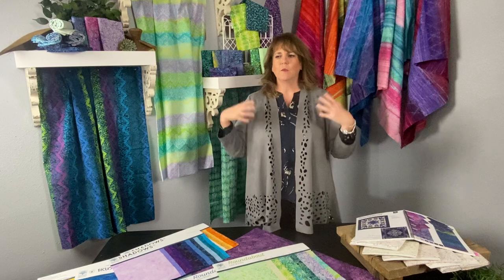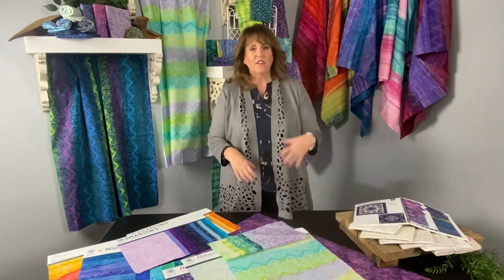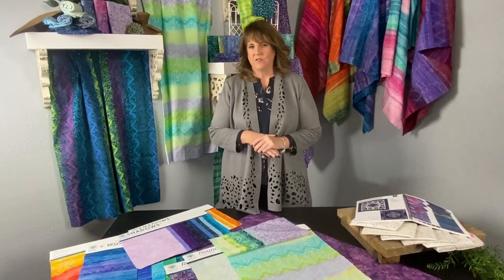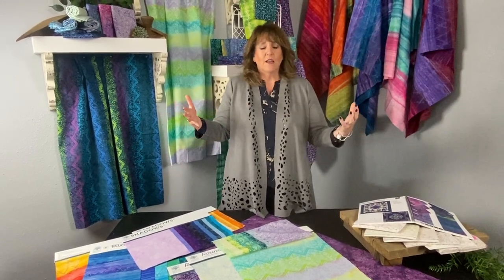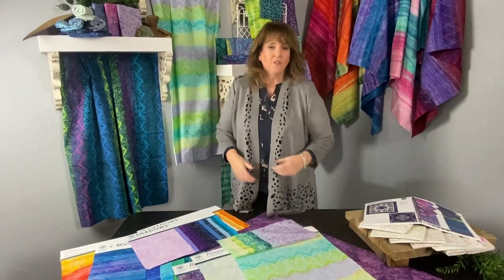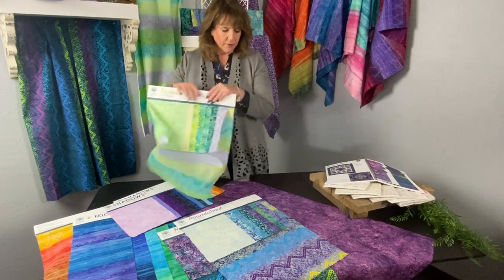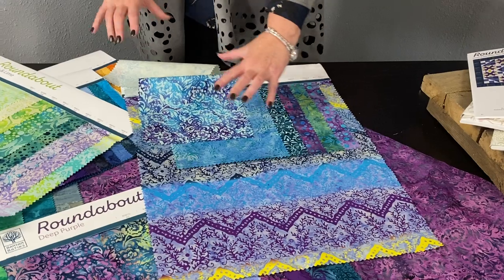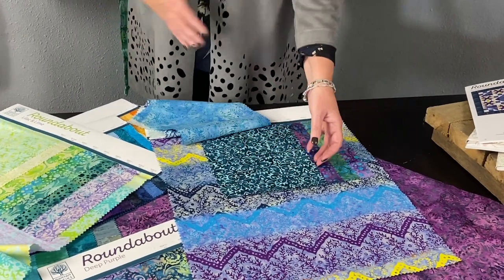Roundabout | Sales Video | January 2022 Release!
I am happy to show this beautiful collection, featuring all sort of crazy new motifs and colors! So many project possibilities, check out Banyan Batiks' Roundabout!